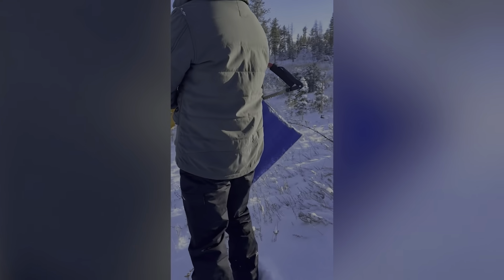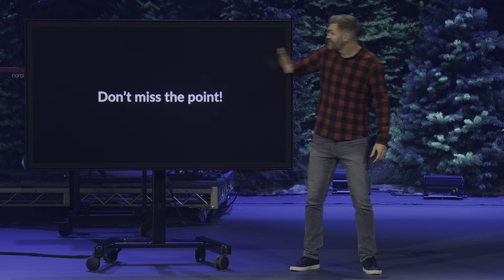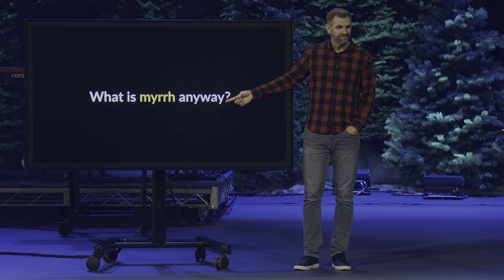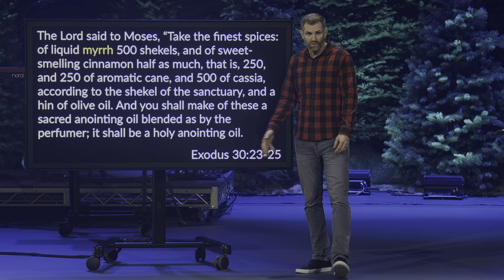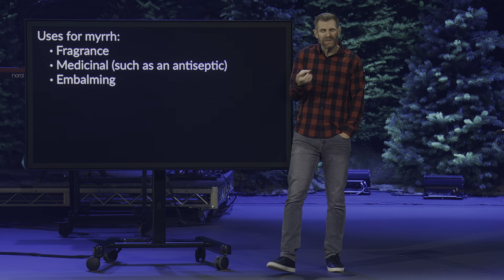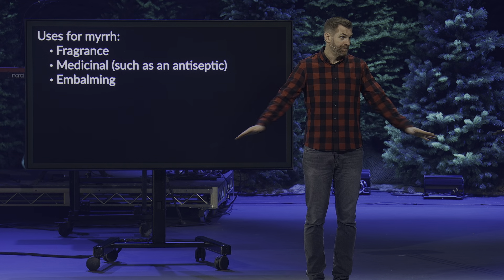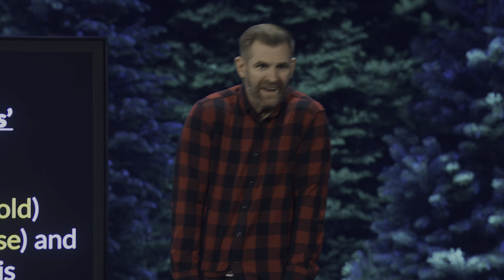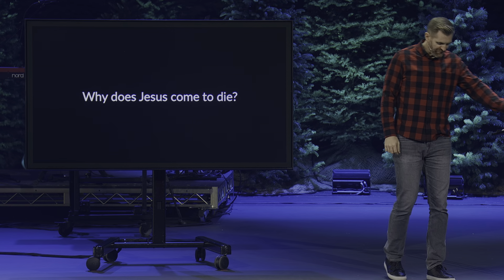Myrrh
With Christmas, it's easy to get wrapped up in the "things" and miss the point.